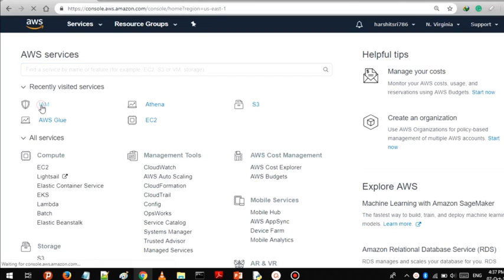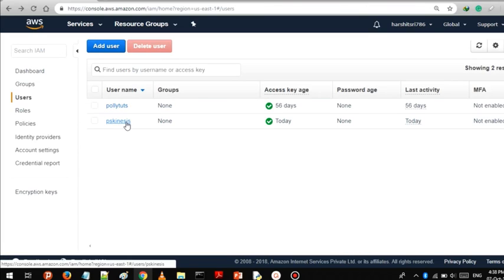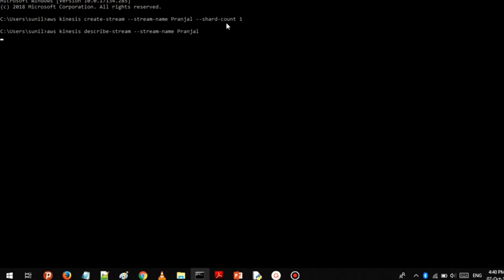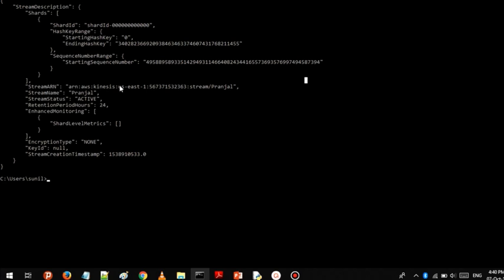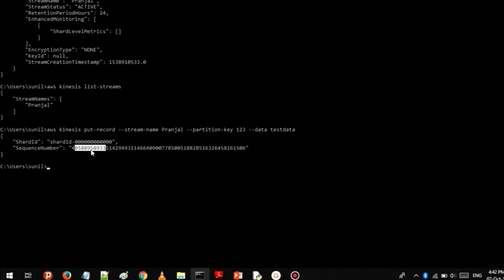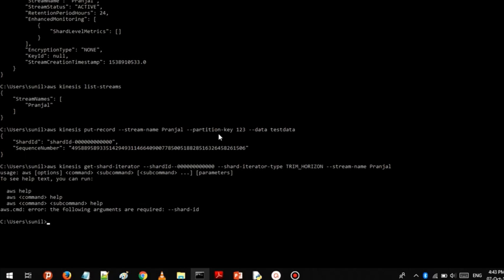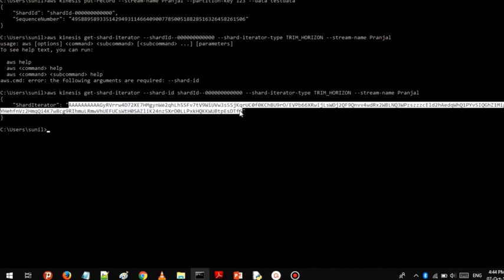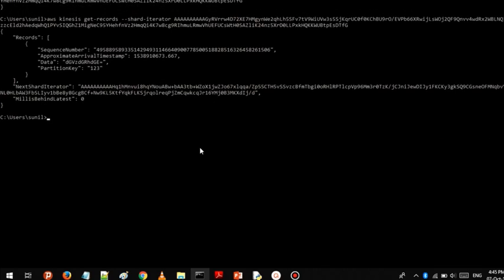aws kinesis tutorial | amazon kinesis tutoorial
Amazon aws kinesis tutorial makes it easy to collect, process, and analyze real-time, streaming data so you can get timely insights and react quickly to new information.

reference URl: